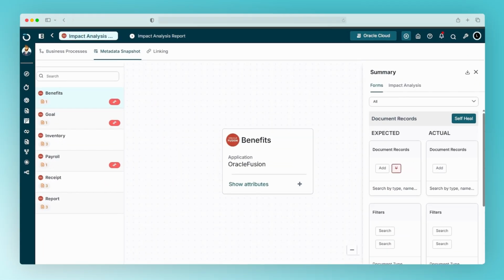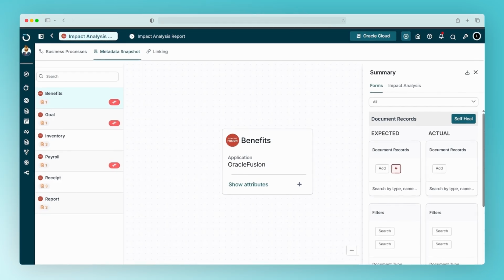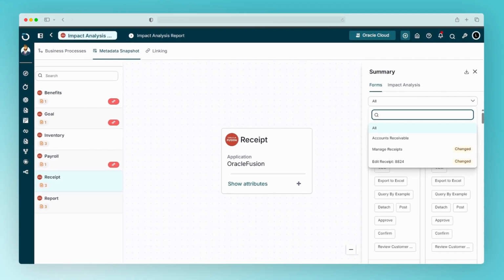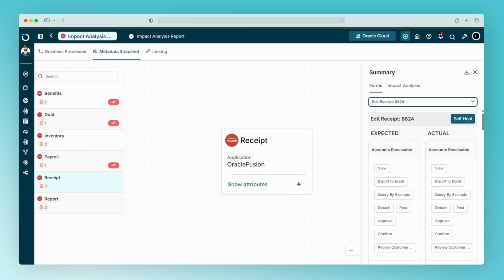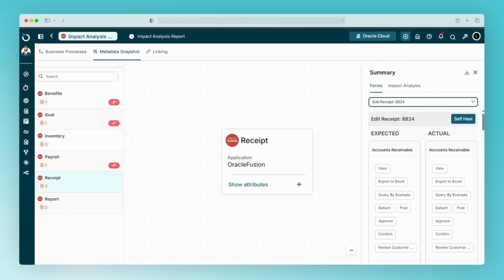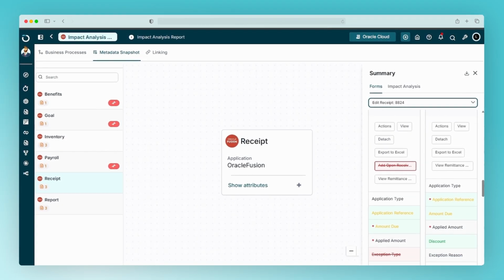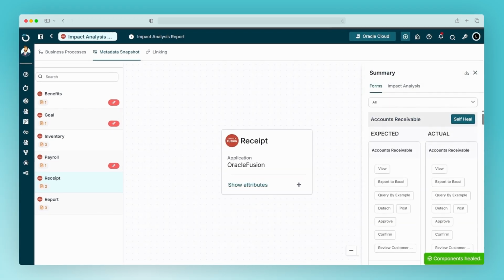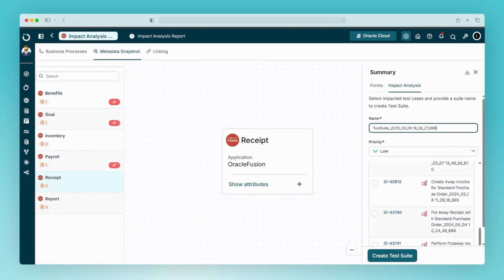Opkey Testing Agent for Oracle Cloud - Impact Analysis for Fast & Risk-free Releases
Oracle is a mission-critical application for your business. As it evolves, it will impact your existing business processes. This evolution of Oracle makes your test scripts fragile, placing your team under unnecessary pressure to fix broken scripts. Opkey's Impact Analysis allows you to understand precisely how changes have impacted your environment and self-heals your test cases for minimal maintenance. Watch this video to learn how Opkey ensures business continuity and effortless testing.

About Opkey:‍

Opkey goes beyond no-code test automation to help enterprises unlock millions in IT savings by transforming how ERP systems are deployed, operated, and optimized. Powered by the industry’s first agentic AI platform, Opkey delivers business value faster across Oracle, Workday, Coupa, and more. With AI-powered test automation and intelligent ERP agents built on a cutting-edge language model, Opkey empowers a digital workforce that simplifies complexity, eliminates risk, and accelerates every step of the ERP journey. From ConfigOps to continuous ERP testing, test management / QLM, and load & performance testing, Opkey ensures seamless coverage across enterprise app and drives true ERP lifecycle optimization. Trusted by over 250 customers worldwide, Opkey empowers organizations to reduce risk, cut time-to-market, and fuel continuous innovation at scale.